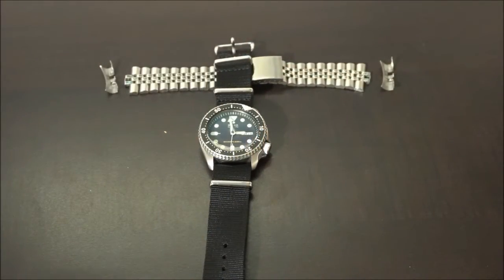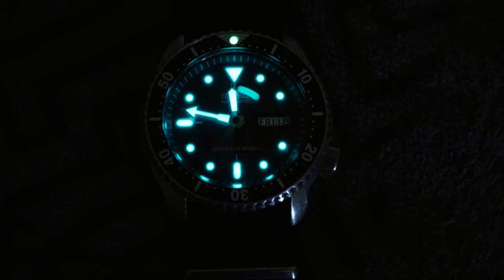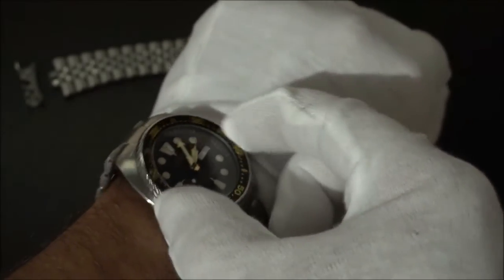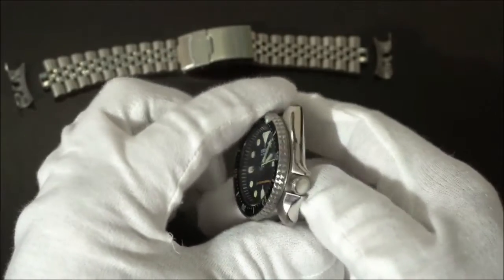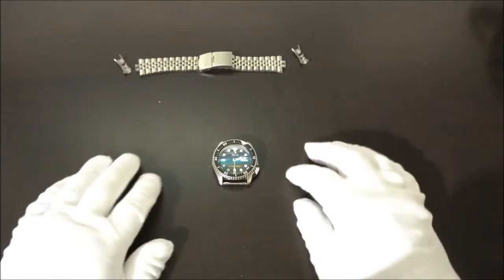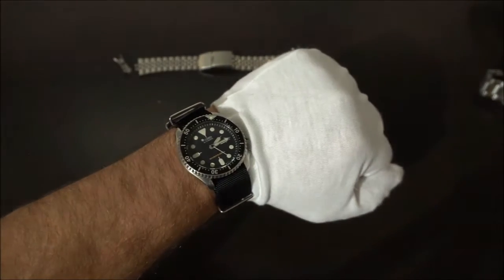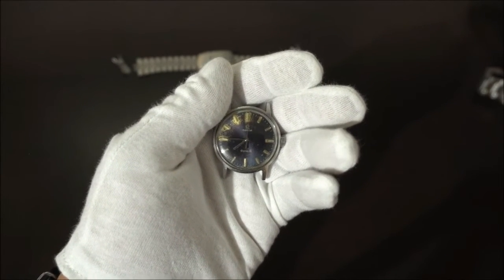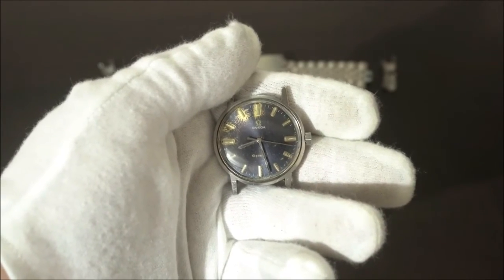Seiko SKX007 Review And A $20 Vintage Omega!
In todays video we are looking at the Seiko SKX007. I also share a vintage find I recently made.